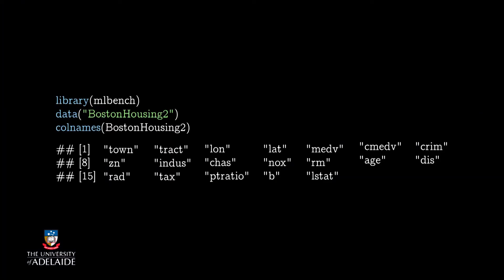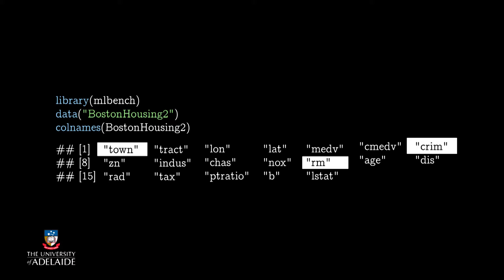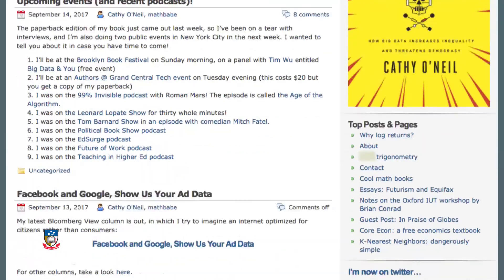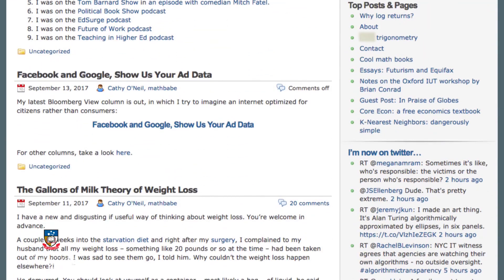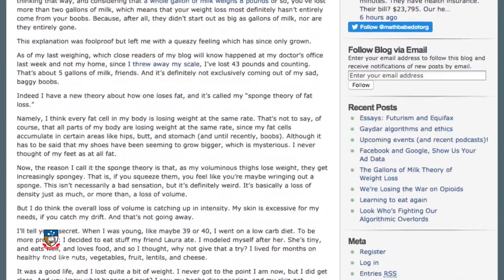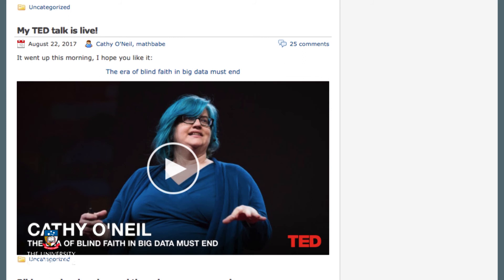AnalyticsX: Predictive models in the real world